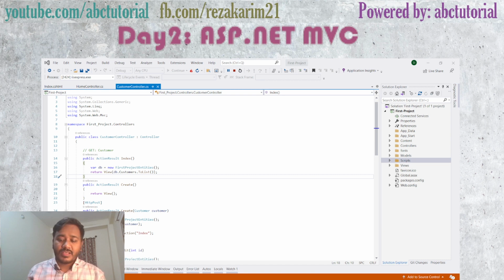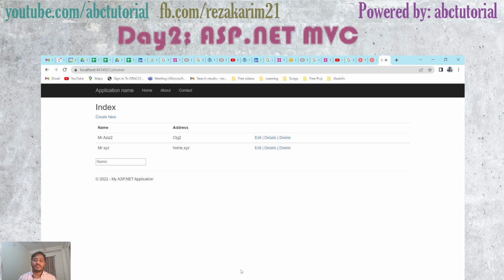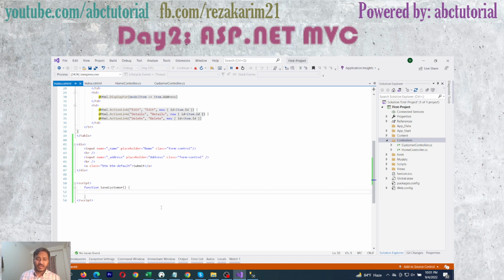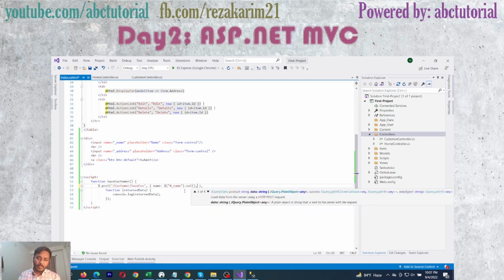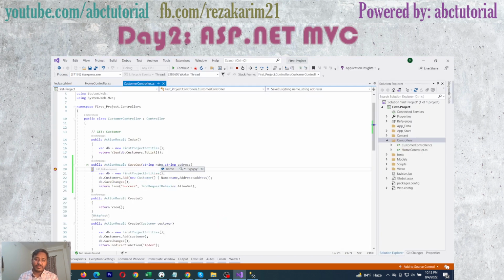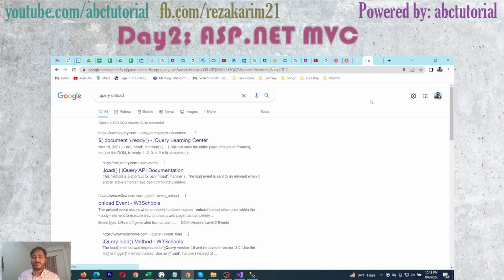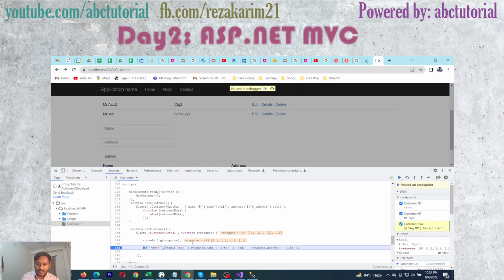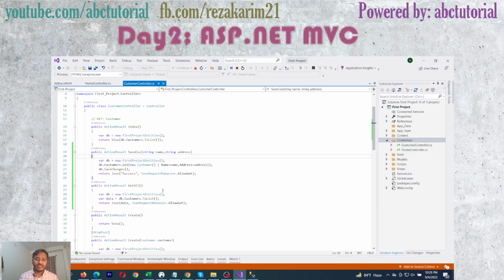Day-2: ASP.NET MVC Learning Step by step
Previous Video:
Next Video:

In this Playlist we will cover Inventory, Point of sale, Super-shop management system with Order, sales,sales detail, Product, Stock, Category and User management. When you will order a product and purchase then this product will stock-out and you will see the effect. In this playlist we are planning to cover e-commerce purchase and stock out product from Inventory.Please watch full playlist then you will understand what we are doing.